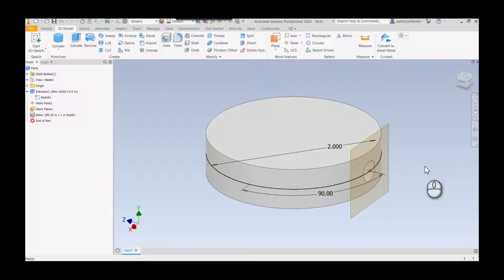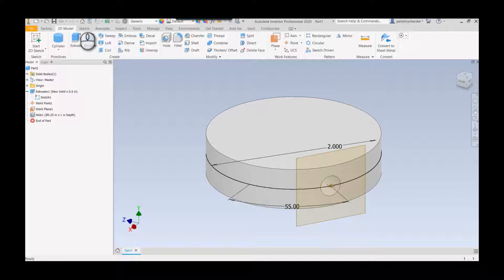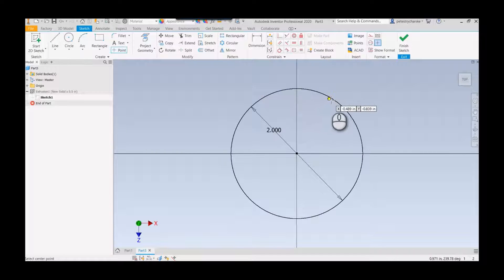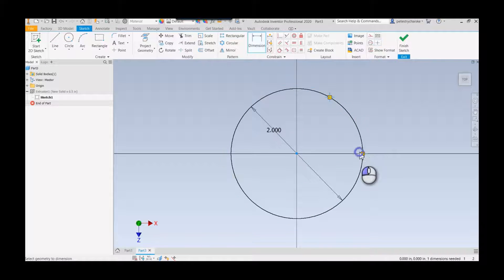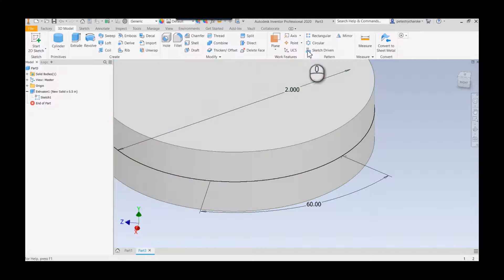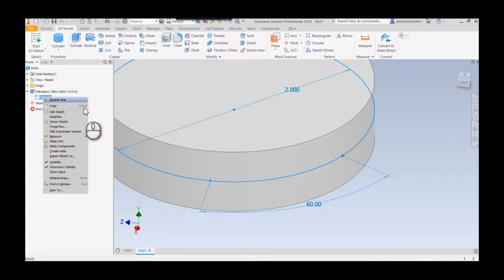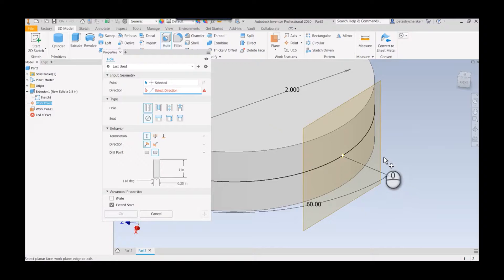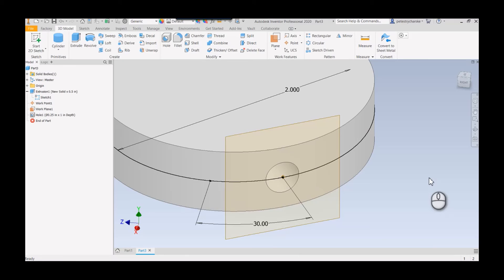Inventor - How to Create a Radial Hole (Normal to a Curved Surface)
In this video Pete demonstrates an efficient method for building and controlling a hole feature that is radial to a curved surface.